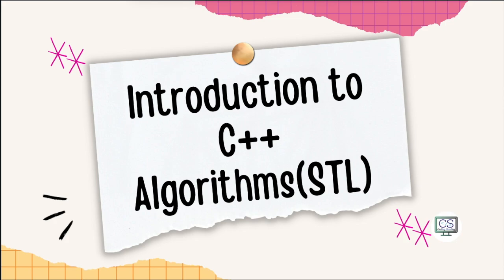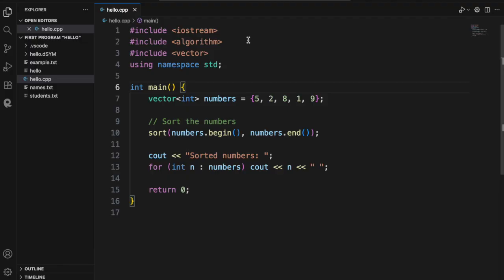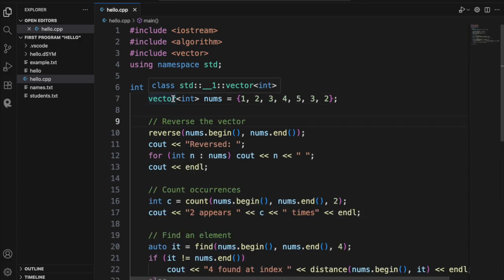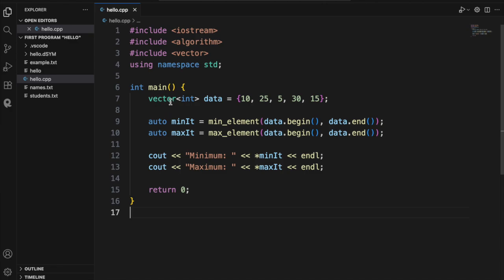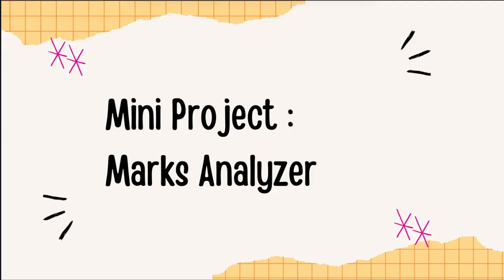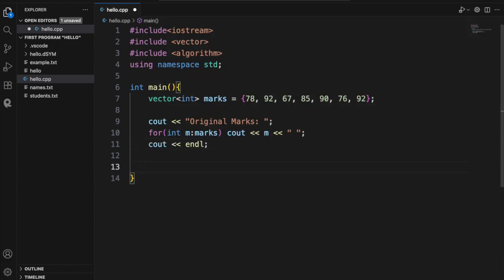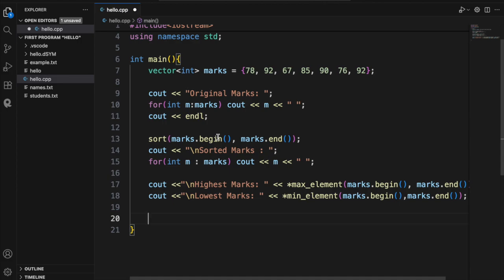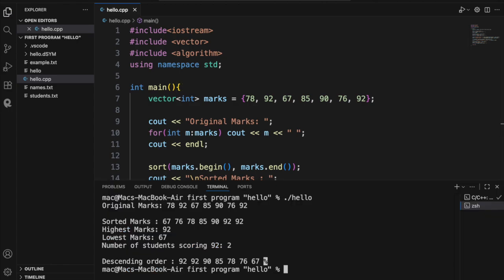Introduction to C++ Algorithms (STL) | sort, reverse, count, find Explained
⚙️ Learn the basics of C++ Algorithms from the Standard Template Library (STL) — a powerful set of built-in functions that make coding faster and easier!

✅ You’ll learn:
What the STL algorithm library is
How to use sort(), reverse(), count(), and find()
Applying algorithms to vectors and lists
Real-world use cases of STL algorithms

💡 Tip: Try sorting a list of numbers or finding a specific element in a vector using these built-in STL algorithms — no need to write loops manually!